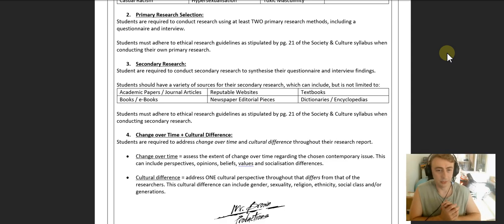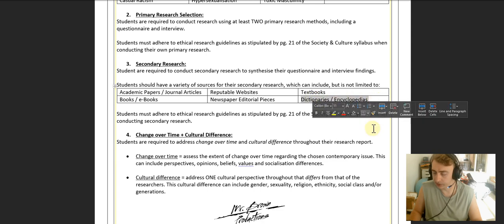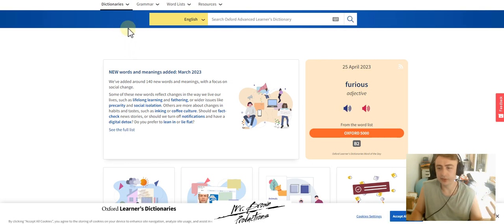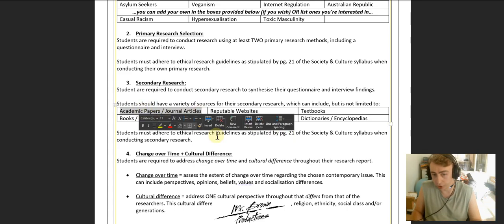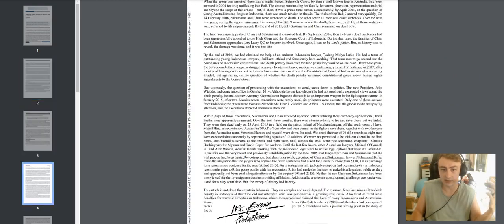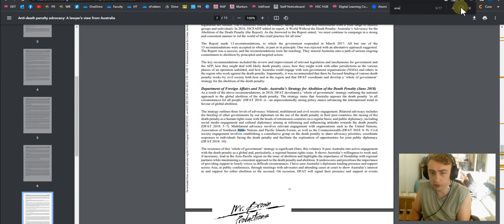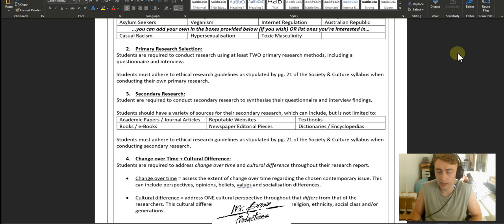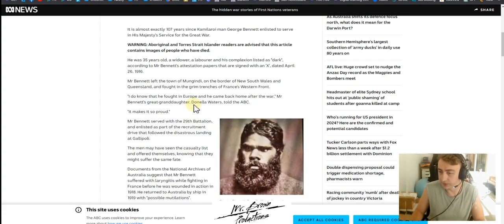AT2 Yr 11 S&C 2023 - Step 3 Secondary Research